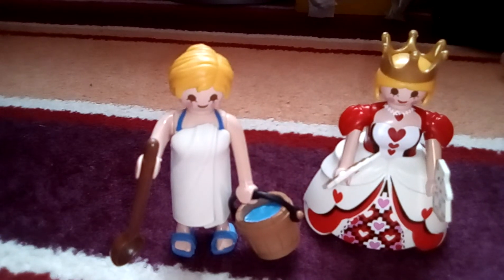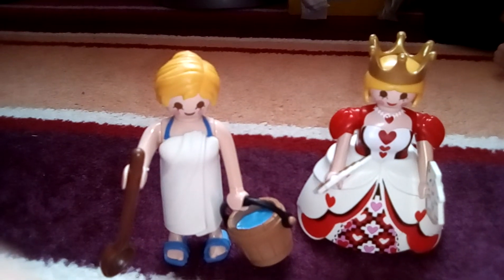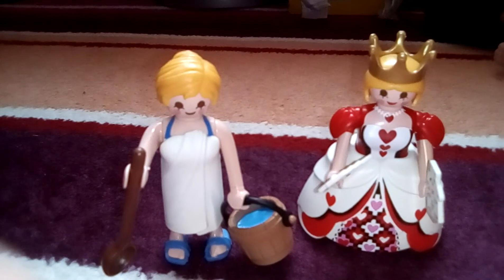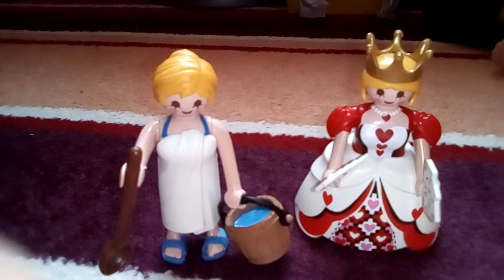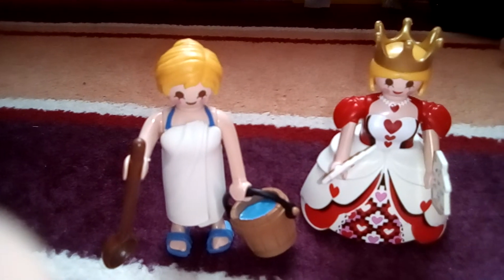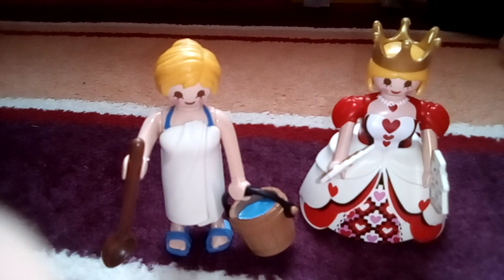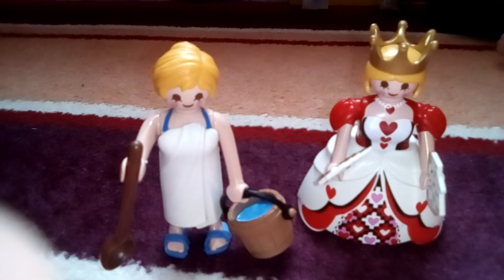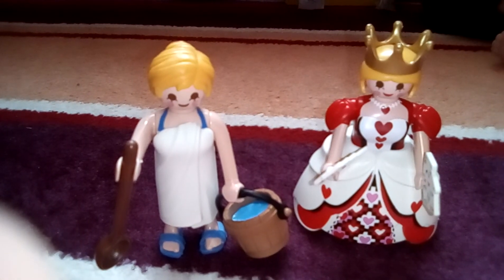Toys from inside play Mobil packets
Cool toys